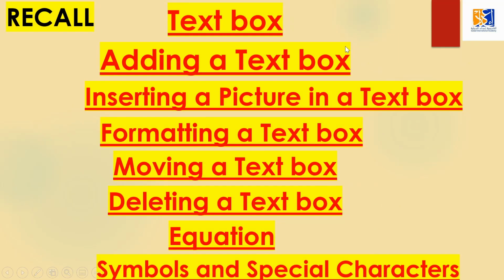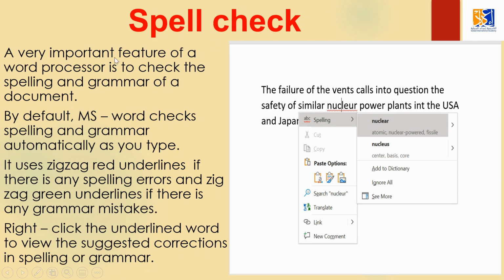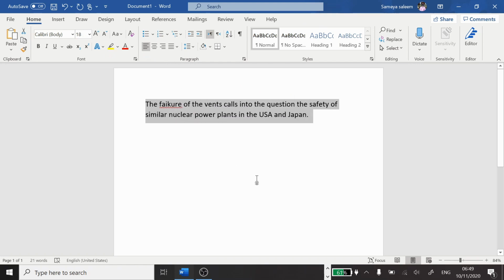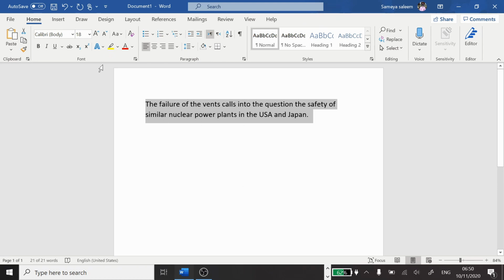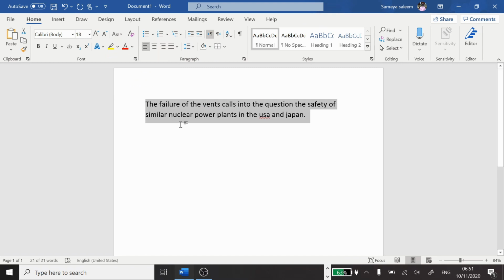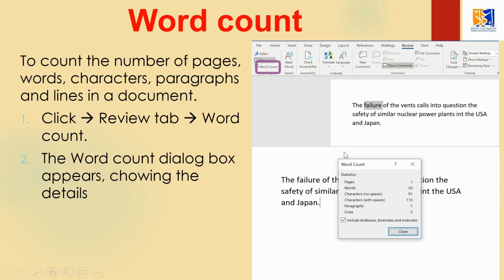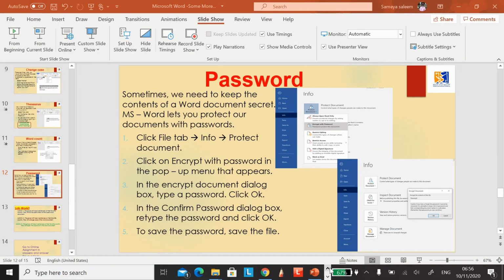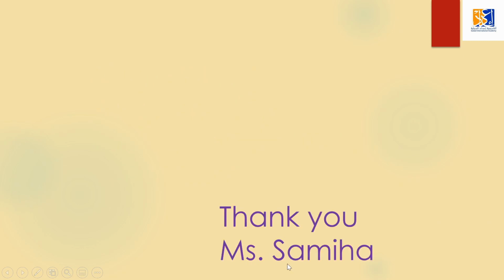Microsoft Word Some more features Part 2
Spell check
Change case
thesaurus
word count
password